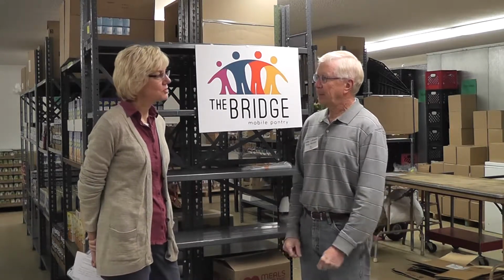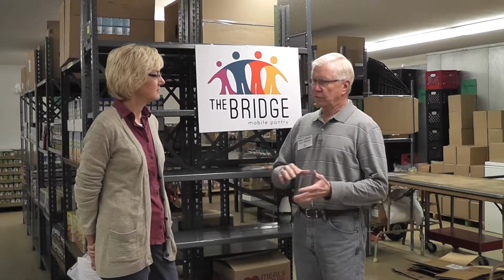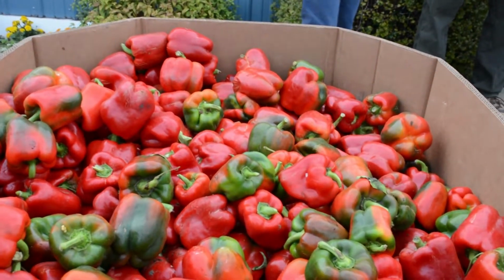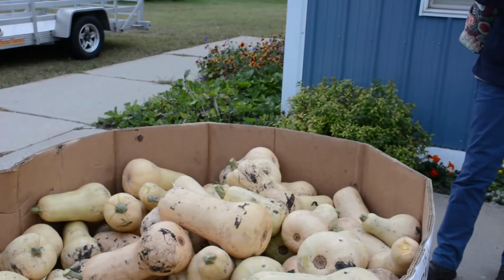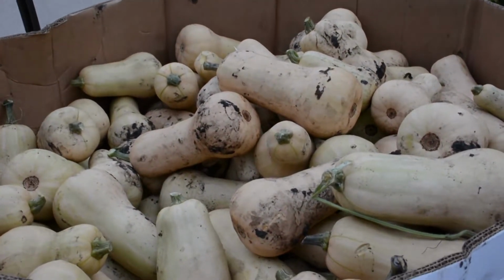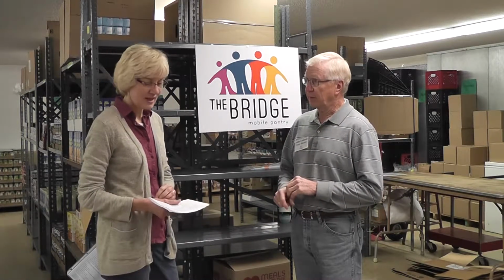The Bridge - Produce Drop Perham, MN